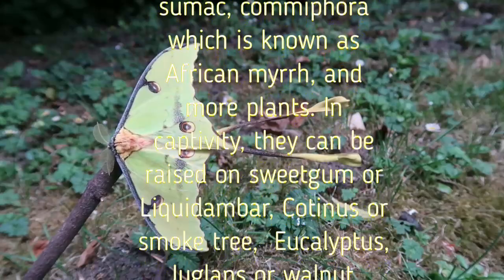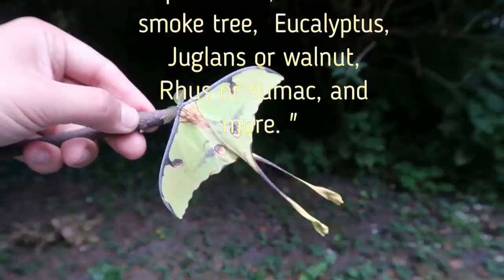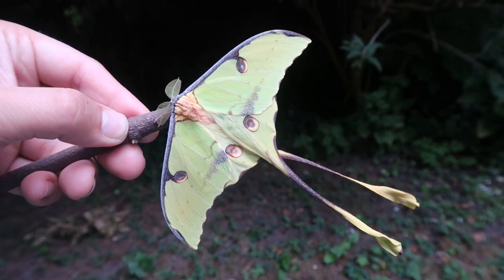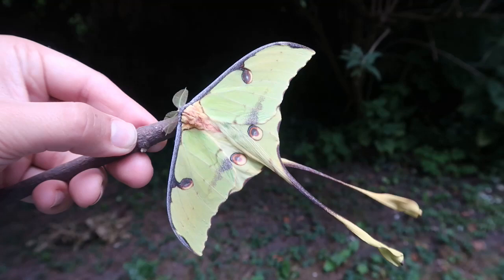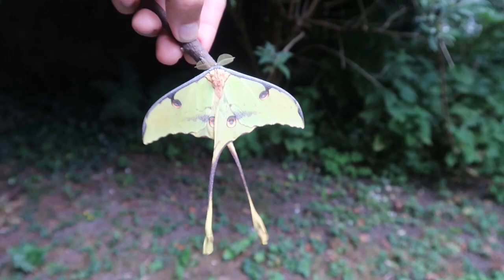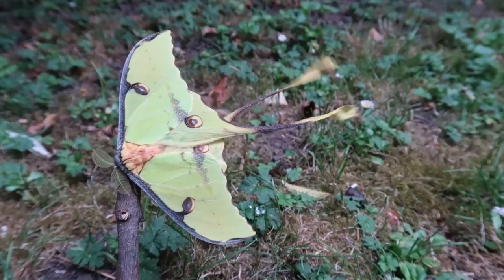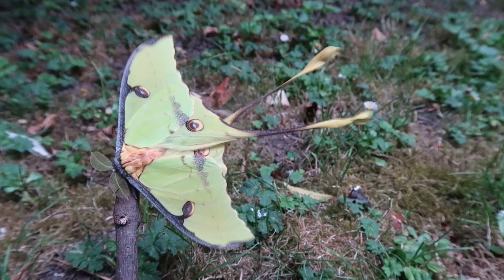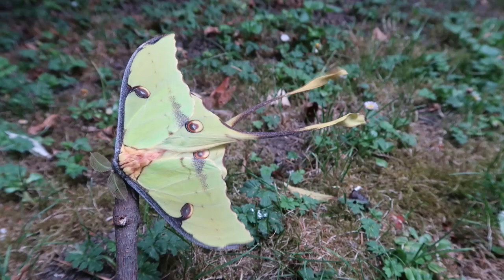African Moon Moth: Argema mimosae - Africa's prettiest!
Sadly, Youtube is not supporting my channel. It is completely and permanently demonetised! Unlike other 'normal' YouTubers, I do not make any money at all with my videos. Instead, my Youtube channel entirely runs on the donations made by my fans and viewers.  It is only thanks to your support that I can improve the quality and size of this channel, and continue my mission to educate the world about the beauty of insects and nature.  Without it, I would have to stop making so much content.
It is also possible to send me a single payment through PayPal.
Every single dollar helps; I will use all these funds exclusively to upgrade my camera's, pay for my bus tickets to film butterflies, obtain cocoons of species you like to see, and afford the free time and hard work I put in this channel for free.

Visit the link to my Liberapay I'm very grateful for any donations via Liberapay, Patreon and Paypal, it is only because of them that I can keep making moth videos, books and websites.

All the funds I can raise online help me fund my educational website, my moth research, conservation programs, this Youtube channel(!) and my various online media. I also make and sell my own merchandise such as postcards, mugs, games, notebooks, caps and other material with moths on them on my Etsy store, please give it a visit!

I don't like to call myself a "Youtuber" because I have many other websites, blogs and platforms. Please take a look below.
"Breedingbutterflies" is my succesful blog that has guides and caresheets for moth breeders.

Did you know I often chat with my fans, have meetups, and chat groups for young entomologists? Find my communities here blow!

Do you want to know how I got so many views and subscribers? I use a program called "Tubebuddy" that generates extra views by automatically adding the best keywords and thumbnails to my videos - it can even test which ones most people will click on.

Hey cutiepie, want to see a summary of all my content in a single link? Then please do check out my Linktree; Linktree shows all my websites in one short url